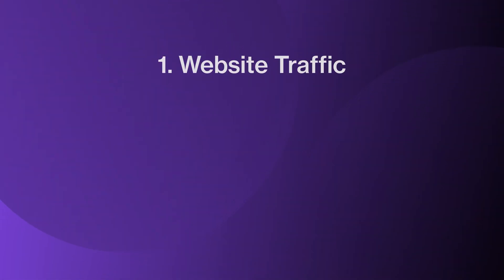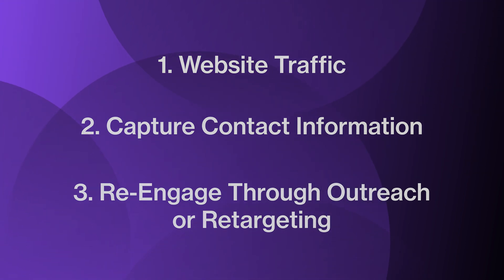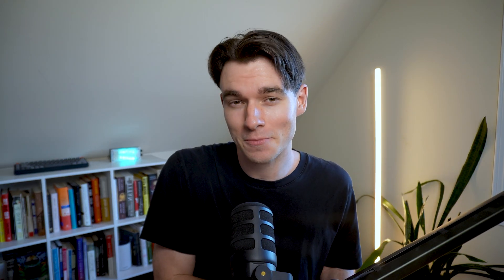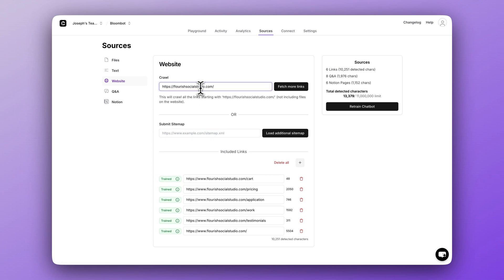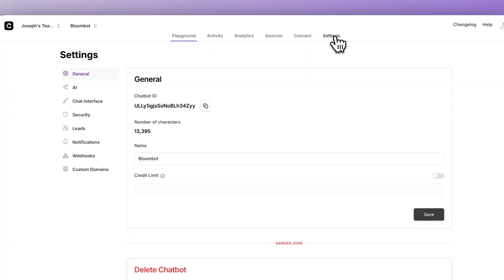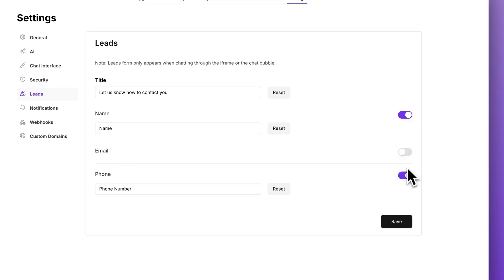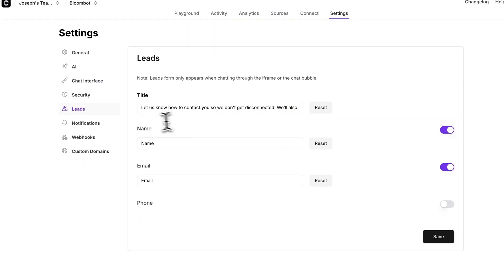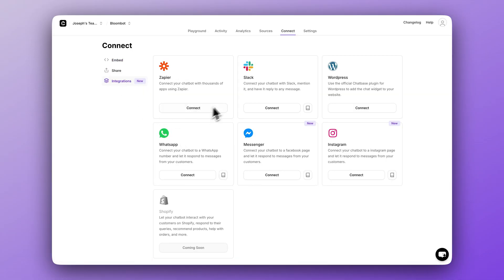Use This AI Chatbot To Collect Leads on Autopilot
Discover the simplest way to boost your lead generation with AI-powered chatbot widgets, transforming website traffic into valuable customer contacts in just a few clicks.

--- LEARN MORE ---